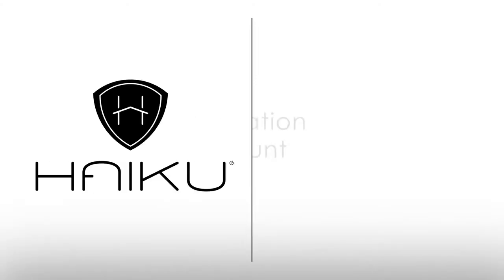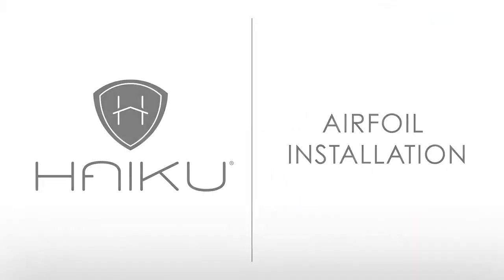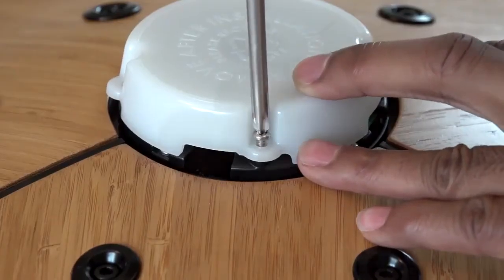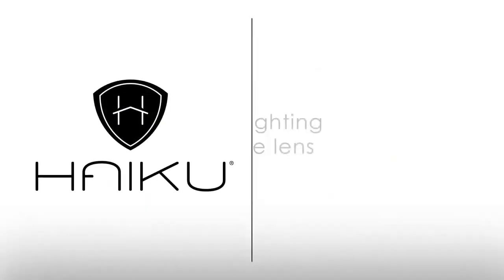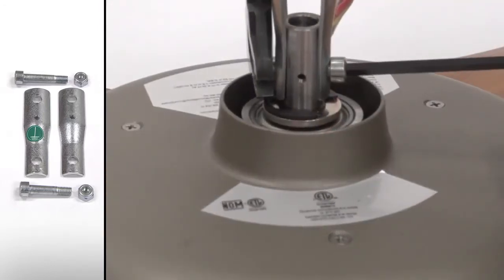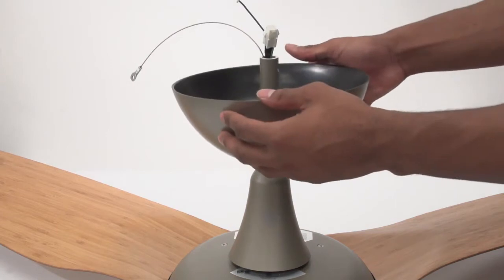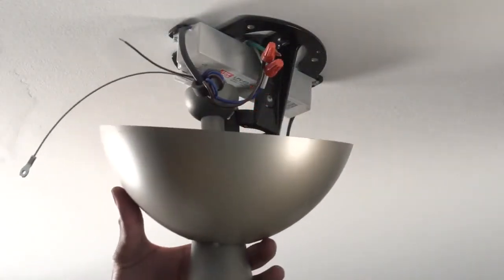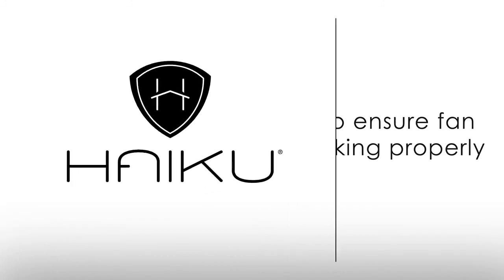Lắp đặt quạt trần Haiku H Series - Universal Mount (dành cho trần cao)